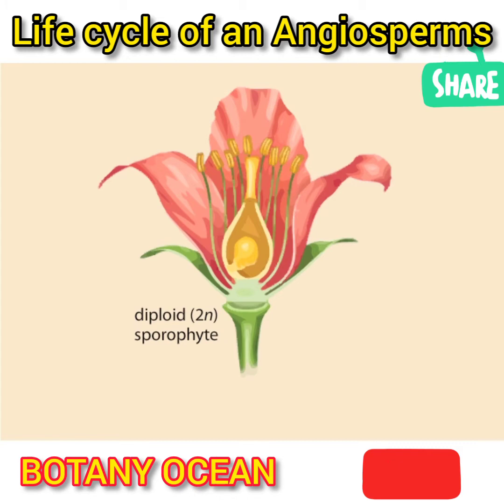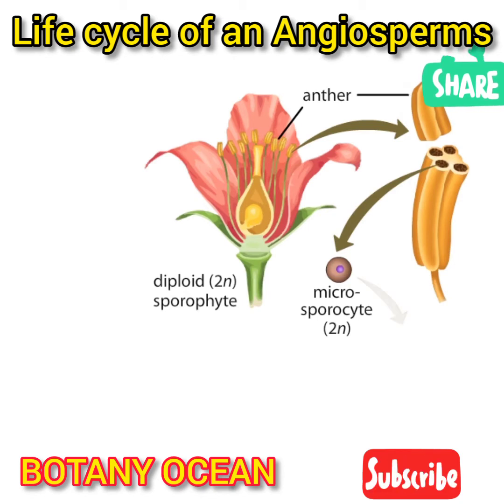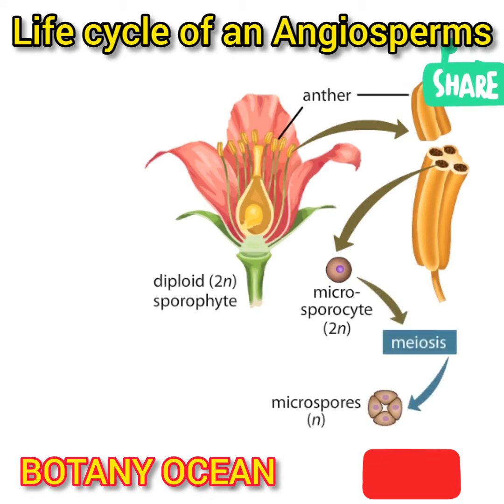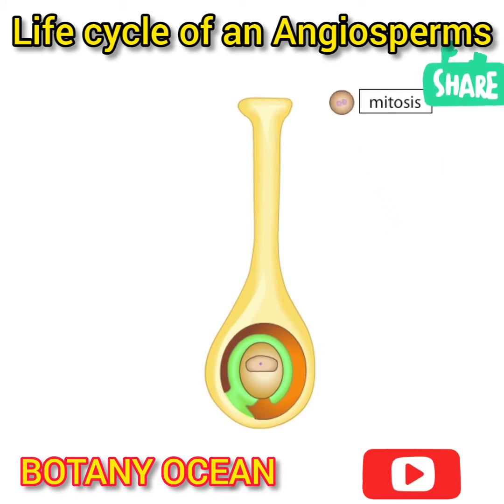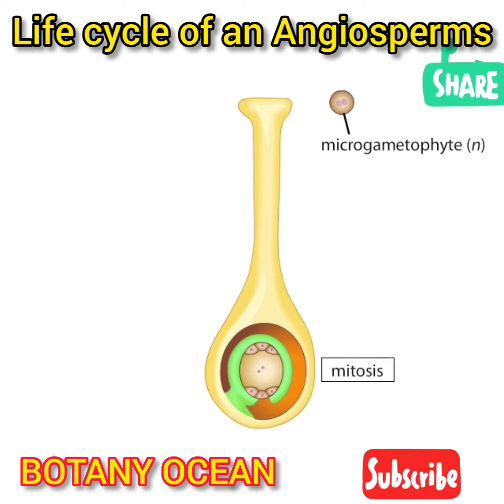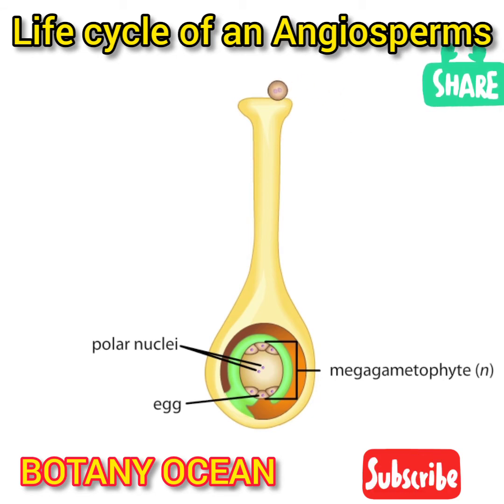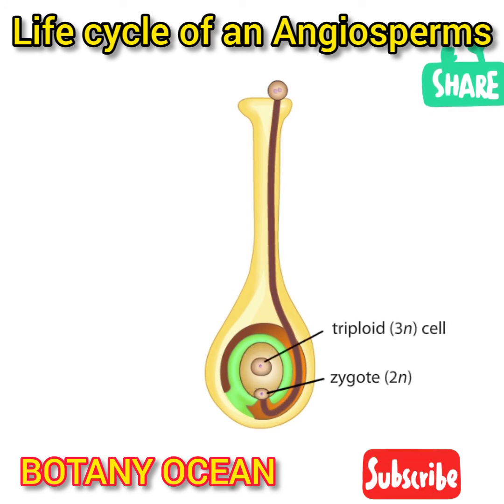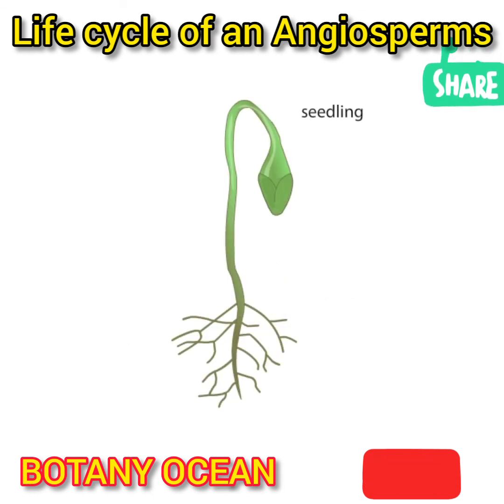Life cycle of an Angiosperm| BOTANY OCEAN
life cycle of an Angiosperm